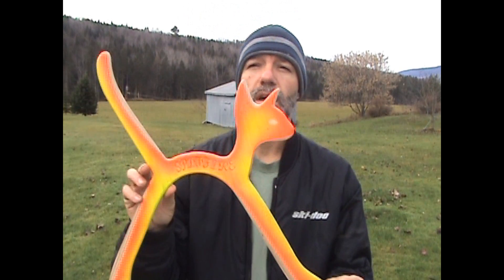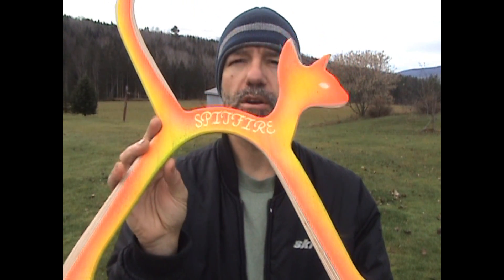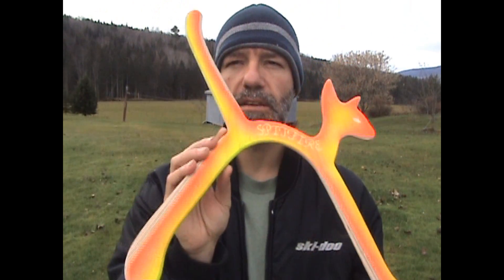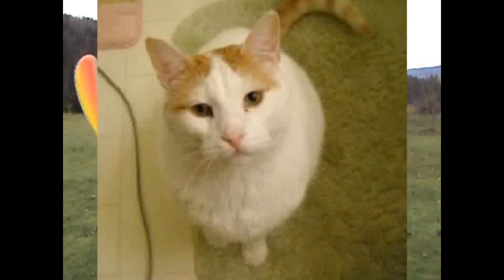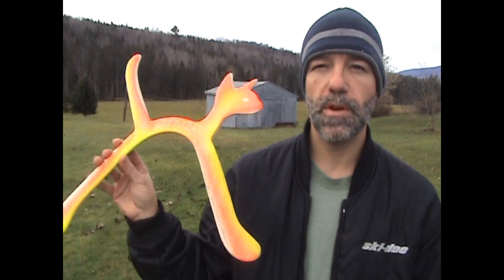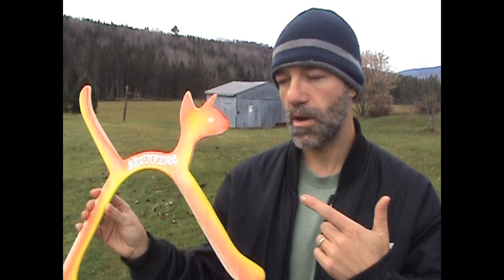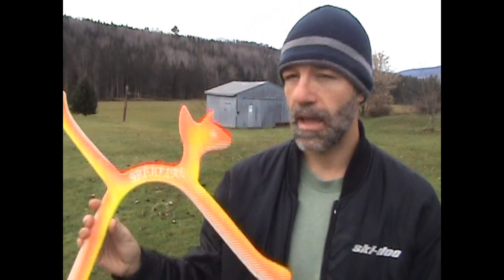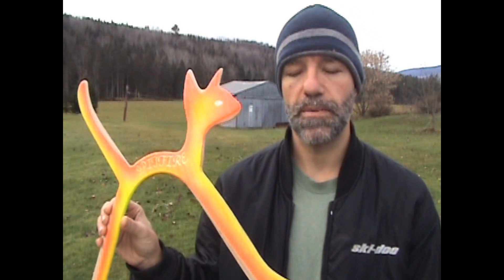Returning cat boomerang called SPITFIRE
Buy my returning boomerangs here.

A new model boomerang I built dedicated to Spitfire the cat. Made with 10 ply 5mm aircraft birch from Finland.